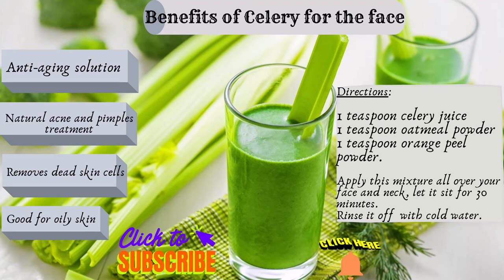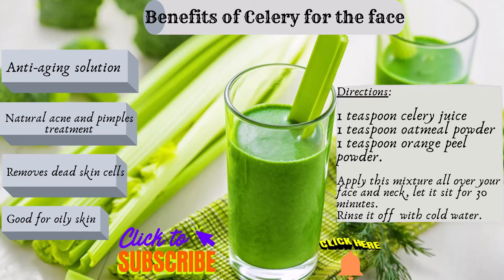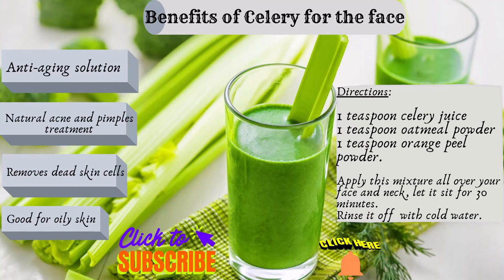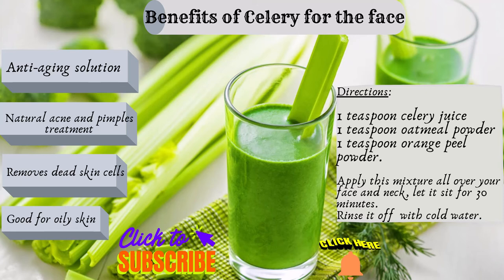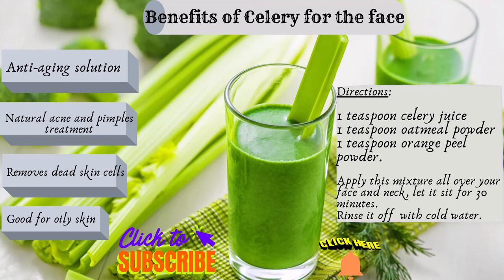CELERY MASK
Celery has antioxidant properties because of the presence  of  Vitamins A, C and E in it.   These vitamins help in protecting your body from the damages caused by the free radicals in the body.   Vitamin A is great for delaying the signs of aging while Vitamin E is effective for keeping your skin well moisturized and hydrated.   It also contains minerals like phosphorous,   calcium,   magnesium, potassium and selenium,    which are needed for keeping your skin glowing and youthful.   Omega fatty acids in celery are good for retaining the elasticity of your skin and keep your skin radiant. Background music:  Word Video Editor